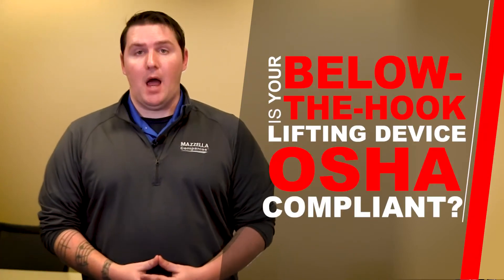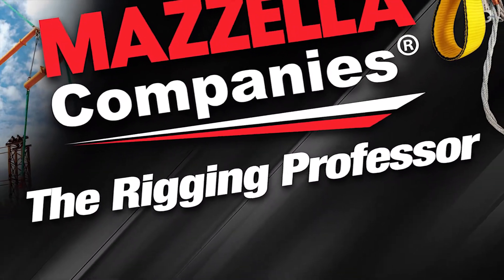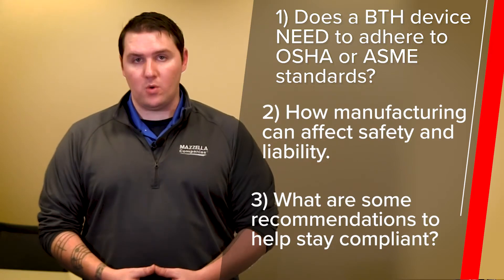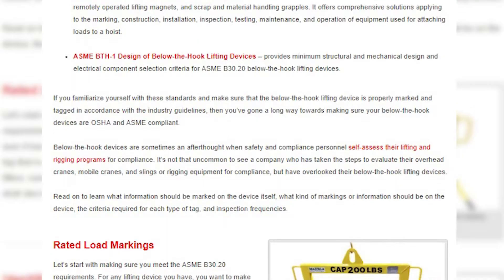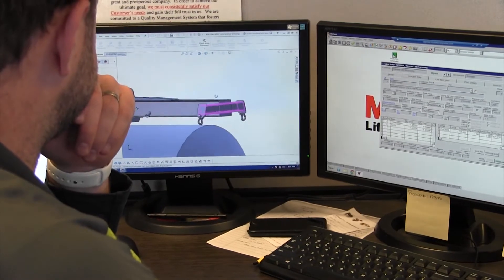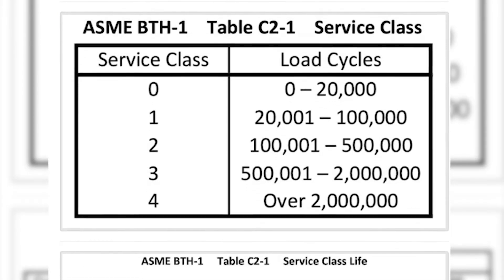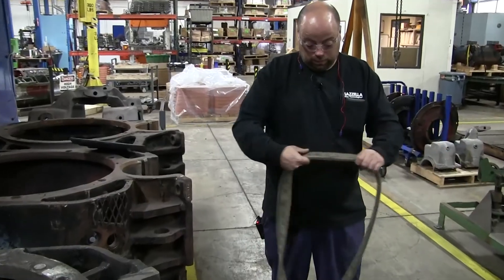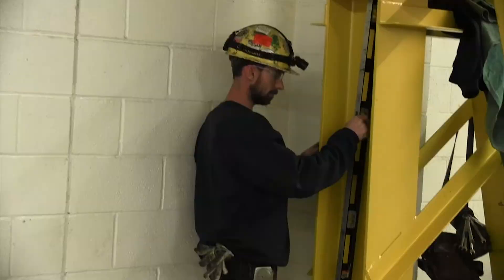What Makes my Below-the-Hook Lifting Device OSHA Compliant? | Ep 10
Is your Below-the-Hook lifting device OSHA compliant? What makes it so? Today, we offer some recommendations, and take a look at what makes a Below-the-Hook lifting device OSHA Compliant.

In this video we cover:
0:00 - Intro
0:55 - Whether a Below-the-Hook device needs the OSHA and ASME standards
1:24 - How safety and liability are important considerations when manufacturing one
4:38 - Recommendations.
6:05 - Closing